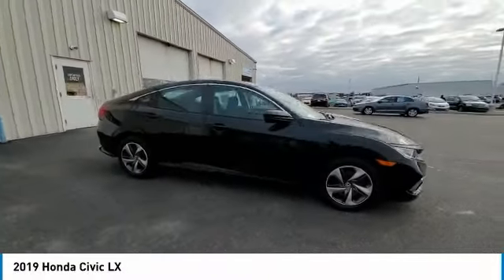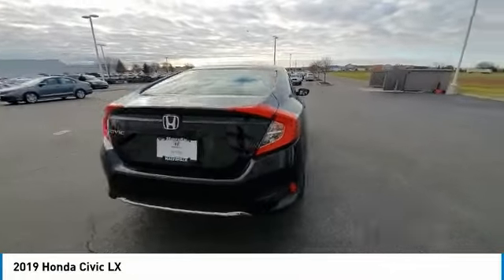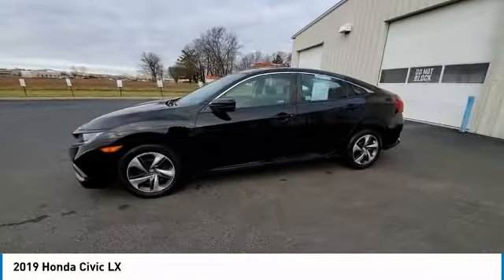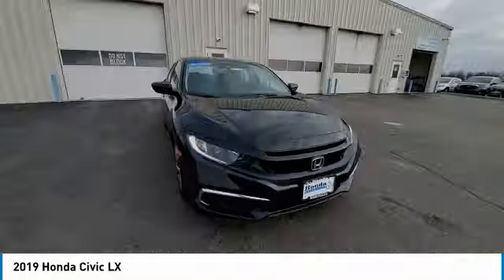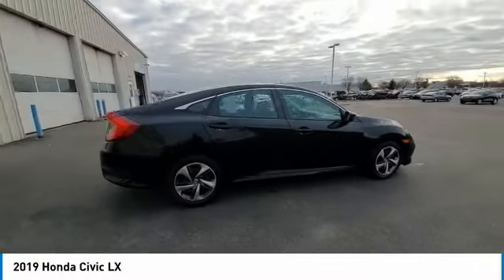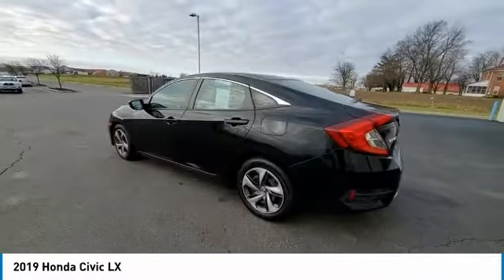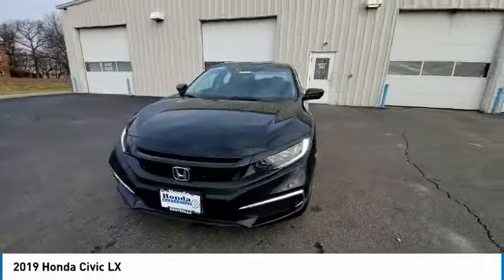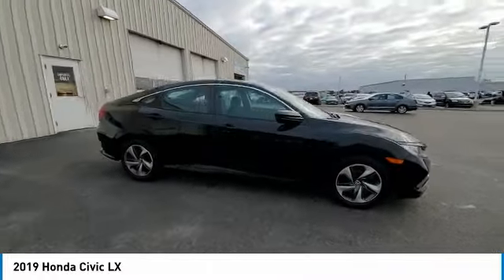2019 Honda Civic Marysville, Dublin, Delaware, Worthington, Marion, OH KH591701A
Crystal Black Pearl Used 2019 Honda Civic available in Marysville, Ohio at
2019 HONDA CIVIC Marysville, OH
Stock# KH591701A

Honda Marysville
640 colemans Crossing Blvd

CARFAX VERIFIED 1 OWNER!!

*SERVICE & MAINTENANCE COMPLETED:* Stock# KH591701A FEATURES NO LESS THAN $303 IN PREVENTATIVE MAINTENANCE & SAFETY EQUIPMENT UPGRADES. Specifically this Honda Marysville 2019 Honda Civic Sedan reconditioning process Included: Performed Honda Certified Used Car inspection, Replaced engine & cabin air filters, and Performed oil and filter change!

Of all the used cars for sale in Ohio this front wheel drive 2019 Honda Civic Sedan LX features an impressive 2 Engine with a Crystal Black Pearl Exterior with a Black Fabric Interior. With only 28,594 miles this 2019 Honda Civic Sedan is your best buy in Columbus, OH.

*TECHNOLOGY FEATURES:* This 2019 Honda Civic Sedan represents one of many of Honda Marysville used vehicles for sale in Columbus, OH and includes: Steering Wheel Audio Controls, Aftermarket Anti Theft System, Anti Theft System, AM/FM Stereo, Outside Temperature Gauge

*STOCK# KH591701A* Honda Marysville has this 2019 Honda Civic Sedan LX ready for a quick sale today. Don't forget Honda Marysville will buy or trade for your car, truck, SUV, van, motorcycle and/or ATV!

Honda Marysville of Marysville, Dublin, Urbana, Lima, Delaware, Marion, OH. You can also visit us at, 640 Coleman's Blvd Marysville OH, 43040 to check it out in person!

*INTERIOR OPTIONS:* Marysville, Dublin, Urbana, Lima, Delaware, Marion, OH used car shoppers are lighting up the phones at our Marysville, OH dealership over these interior options: Automatic Climate Control, Bucket Seats, Illuminated entry, Air Conditioning, Telescoping Wheel, Reading Lights, Vanity Mirrors, Rear Window Defroster, Tilt Steering Wheel, Center Arm Rest

*SAFETY OPTIONS:* If you're making a cross-town Columbus commute from Worthington to Grove City, you'll enjoy peace of mind with the following safety equipment options: Electronic Stability Control, Back-Up Camera, Brake Assist, Speed Sensitive Steering, Anti-Lock Brakes, Delay-off headlights, Dual Air Bags, Overhead airbag, Occupant sensing airbag, Auto Highbeams, Passenger Air Bag Sensor, Front Side Air Bags

*Used Cars Columbus Ohio:* with over 456 Honda used cars for sale at our Columbus, OH Honda dealership. Honda Marysville has the used cars Columbus, Ohio shoppers trust for safety, reliability and service. This week you'll select from one of the 32 Honda Civic Sedan sedans like this Crystal Black Pearl 2019 Honda Civic Sedan LX that we have in stock!